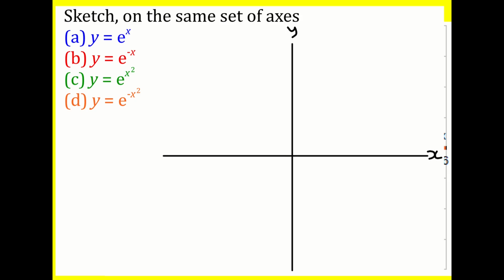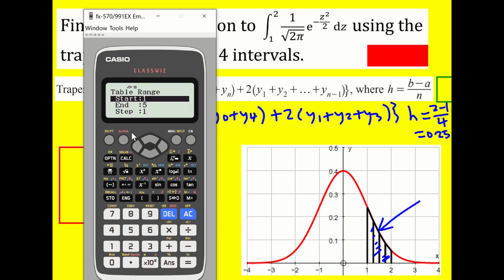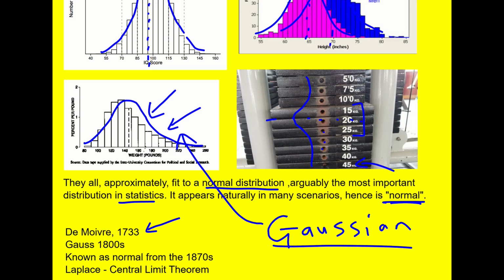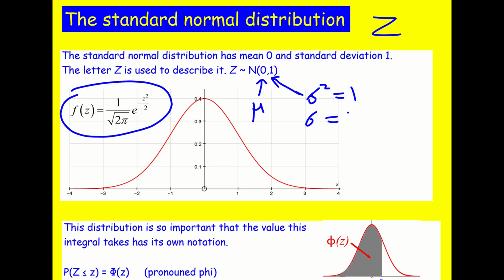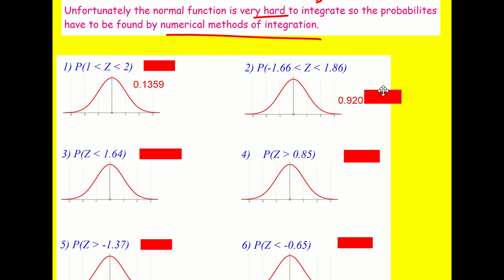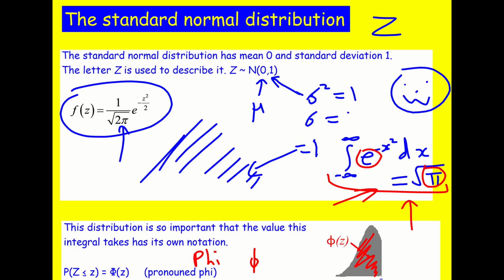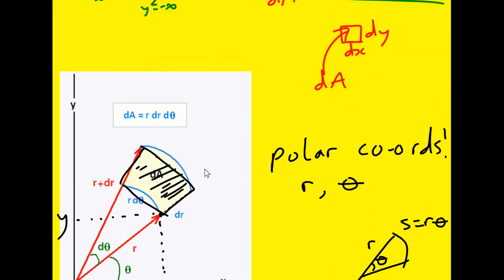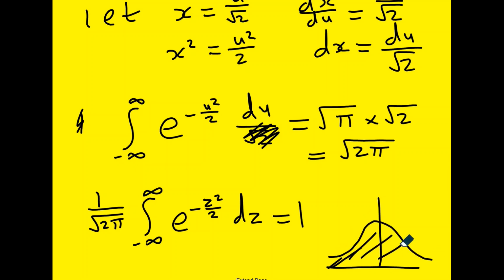The standard normal distribution